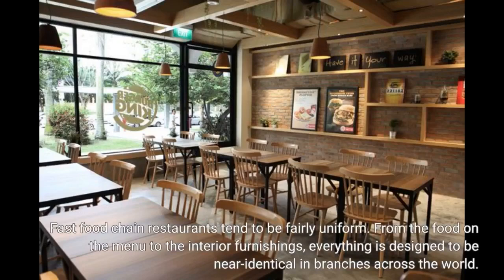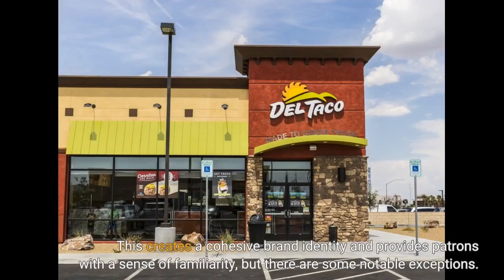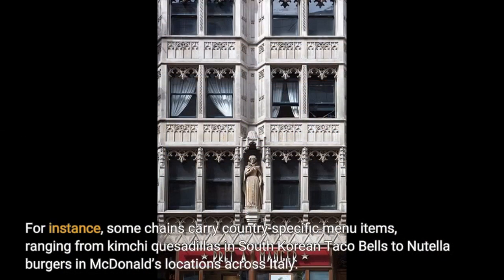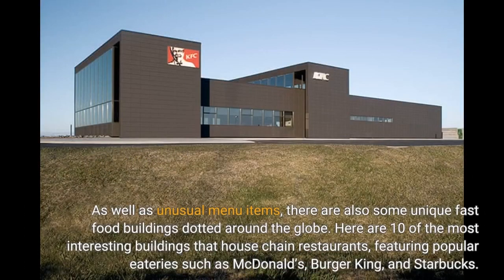10 Unique Fast Food Chain Restaurant Buildings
10 Unique Fast Food Chain Restaurant Buildings

Fast food chain restaurants tend to be fairly uniform. From the food on the menu to the interior furnishings, everything is designed to be near-identical in branches across the world. This creates a cohesive brand identity and provides patrons with a sense of familiarity, but there are some notable exceptions. For instance, some chains carry country-specific menu items, ranging from kimchi quesadillas in South Korean Taco Bells to Nutella burgers in McDonald’s locations across Italy.
As well as unusual menu items, there are also some unique fast food buildings dotted around the globe. Here are 10 of the most interesting buildings that house chain restaurants, featuring popular eateries such as McDonald’s, Burger King, and Starbucks. Related: 10 Weirdest Menu Items from American Fast Food Chains in Other Countries 10 Train Station KFC, Azerbaijan World Biggest KFC. 5 minutes before opening The largest KFC restaurant in the world happens to be located in a massive converted train station in Baku, Azerbaijan’s capital city. Sabunchu train station was originally built in 1926 but had fallen into disrepair, allowing KFC to swoop in and do the building up for a whopping three million euros (a little over $3.2 million). The grand building stretches over 17,222 square feet (1,600 square meters) and features two impressive domed towers.
In 2012, KFC celebrated the opening of the huge restaurant with a light show. The company’s logo image of Colonel Sanders was projected onto the building, along with images of buckets of chicken and sandwiches. All this was set to a distinctly odd musical arrangement, featuring a transition from The Prodigy’s rave-worthy “Omen” to Frank Sinatra’s crooning ballad “My Way” and back again. [1] 9 Taco Bell Defy, Minnesota, U.S.A. First-of-its-kind Taco Bell Defy Opens in Brooklyn Park Drive-thru is incredibly popular at fast food restaurants, but the usual system—every car going through one lane to order from the window—can often cause long lines. Taco Bell has attempted to revolutionize this process with Taco Bell Defy in Minnesota, which opened in 2022. The two-story building features four drive-thru lanes on the bottom, while the kitchen is elevated above. Food is delivered to customers via a vertical lift. Three of the lanes are for people who have ordered via the app and are picking their food up. Taco Bell President Mike Grams says that the aim of this location is to create “a 2-minute or less drive-thru experience for customers.” The fourth lane is a traditional kiosk where customers can speak to a member of staff to place their order. There is also a small inside space on the ground floor with a touch-screen kiosk for walk-in customers. [2] 8 Flying Saucer McDonald’s, New Mexico, U.S.A. Roswell McDonalds – New Mexico Thanks to the 1947 Roswell Incident (which the U.S. government reports was just a military balloon), Roswell, New Mexico, has become known for its connection to potential flying saucers and alien life. As a result, UFO-related sights and attractions can be seen and visited throughout the city, such as the International UFO Museum and Research Center. McDonald’s even got into the spirit of things, giving one of their restaurants a spacey theme.
The outside of the building is shaped like a flying saucer and features decorative strips of red lights. There are statues of grey aliens dotted around, as well as figures of McDonald’s characters in spacesuits. Sadly, the menu isn’t space themed, though.
During the 1990s, another UFO-shaped McDonald’s could be found in Alconbury, England. It shut down in 2000 because of rising maintenance costs, which were partly due to the outer shell of the restaurant being made out of plastic. [3] 7 Artistic Glass McDonald’s, Georgia MOST BEAUTIFUL MCDONALD’S IN THE WORLD McDonald’s Around The World Ultimate Georgian Food Tour One of the most popular tourist destinations in Georgia (the country, not the American state) is Batumi, which is known as “The Las Vegas of the Black Se...